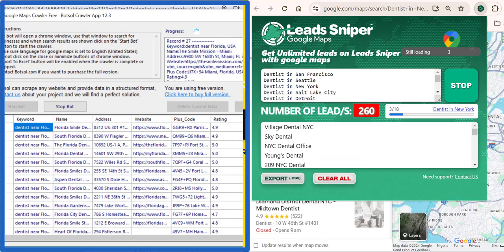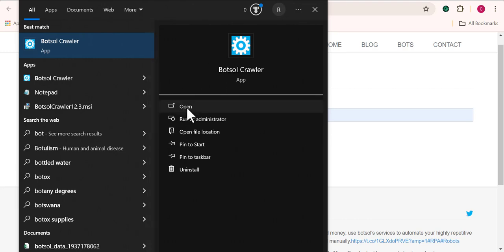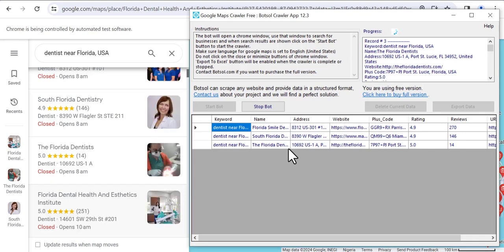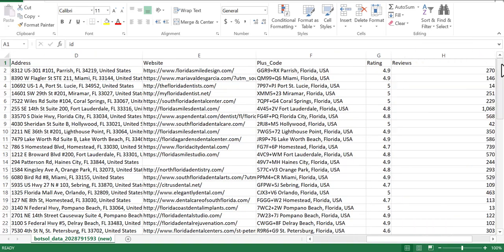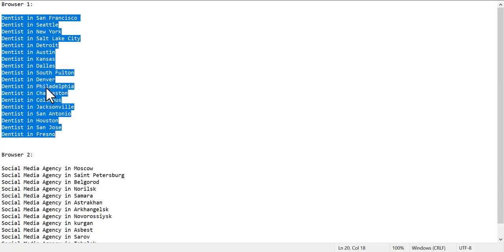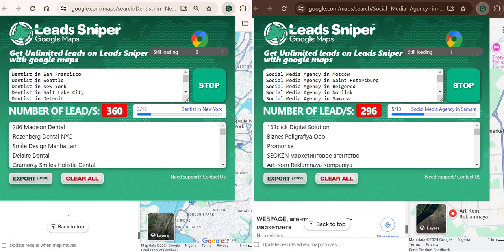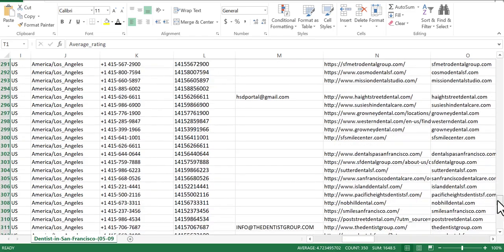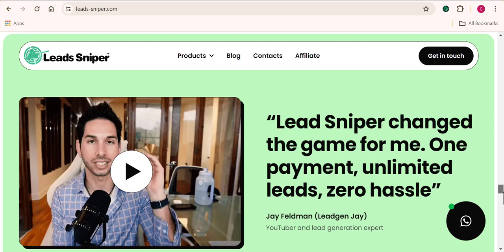Botsol Vs. Leads Sniper | Which is the best Google Maps Scraper? 🤑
In this video, we dive deep into Google Maps scraping to compare two top-tier tools: Botsol Vs. Leads Sniper. When you need thousands of business leads at lightning speed, which tool delivers better? Well, you're about to find out!

🚀 The tools both offer incredible lead generation capabilities, but which one truly stands out for capturing the right data in the shortest time?

We tested both scrapers across a variety of categories:

🚀 Speed of Extraction – Which tool scrapes Google Maps data faster?
🌐 Browser Flexibility – Does either tool work on multiple browsers at once?
📧 Data Completeness – Can you get emails, phone numbers, and social links from both tools?
🧑‍💻 Ease of Use – How user-friendly are the tools for a beginner?
💰 Pricing Models – One-time payment vs. subscription—what’s the better deal?

🎯 Whether you’re a lead generation expert or just starting out, this in-depth comparison will help you make the right choice. Google Maps scraper is a powerful method for getting business leads, but using the right tool makes all the difference. 👑

Hit the play button to discover which tool delivers better results, and don't forget to like, subscribe, and let me know in the comments which tool you think wins the Botsol Vs. Leads Sniper battle!